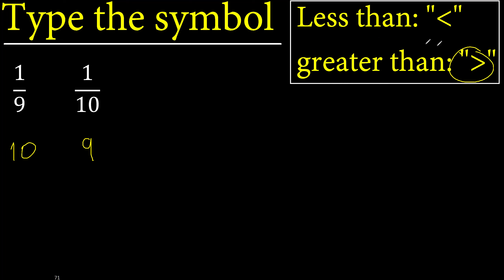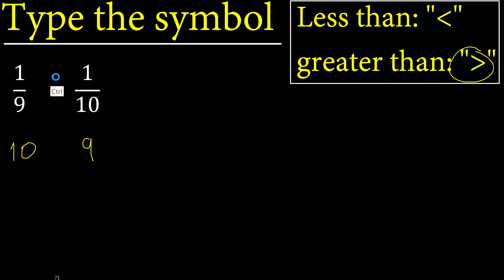1/9 or 1/10 is greater than , less than , equal to . comparison of fractions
greater than or equal to fractions
greater than and less than signs examples
compare fractions
greater and less fractions
greater than and less than sign examples,
how to compare fractions m316